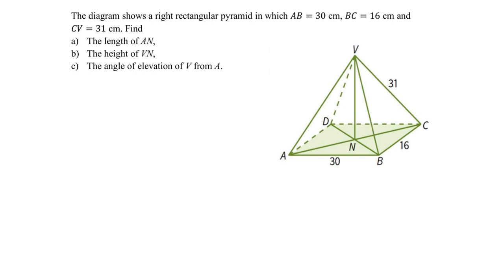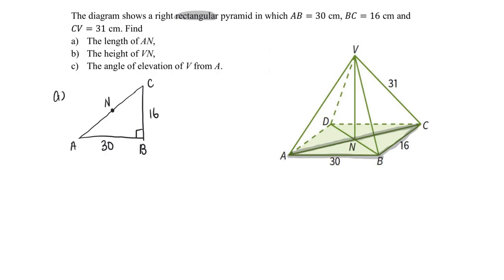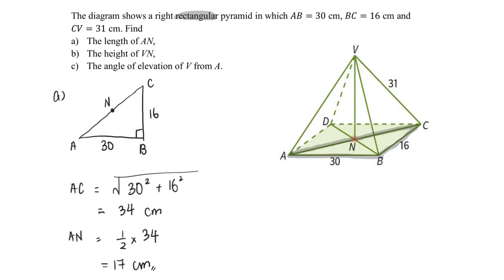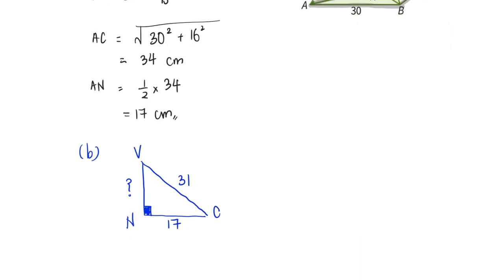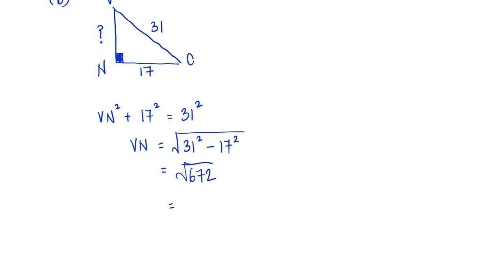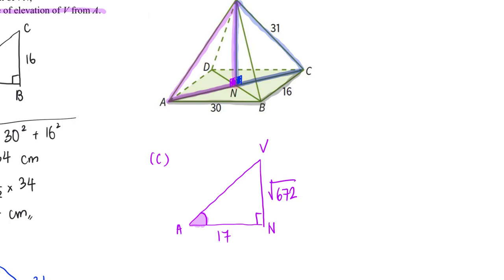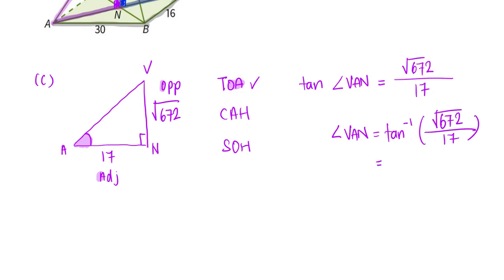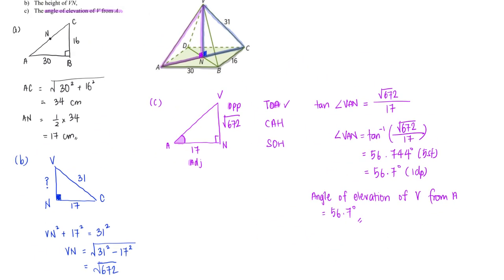3-Dimensional Trigonometry Problem Involving a Right Rectangular Pyramid